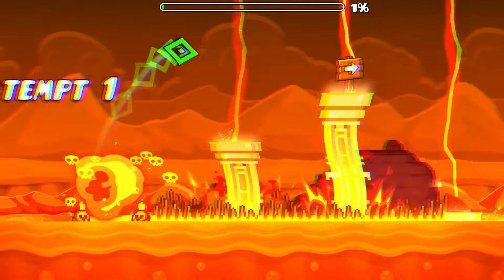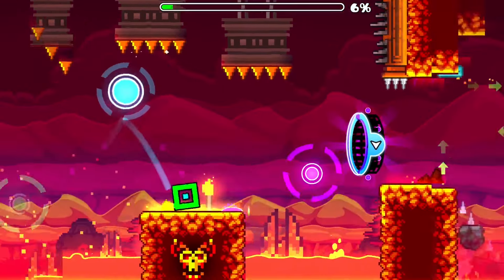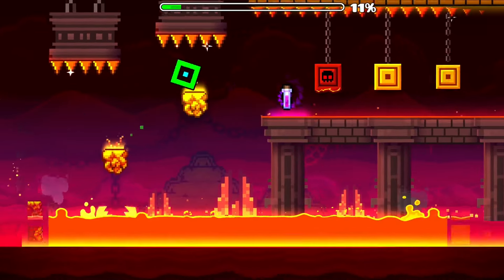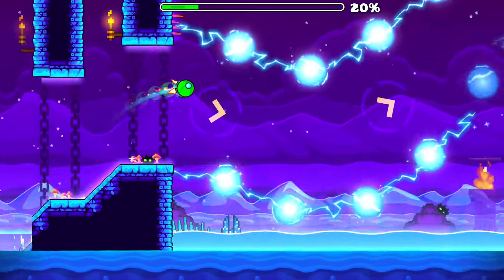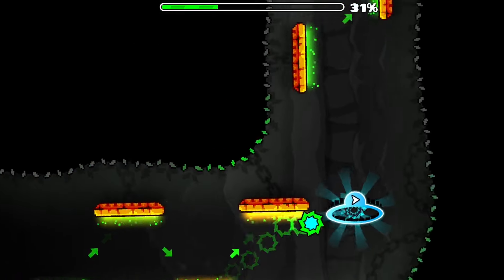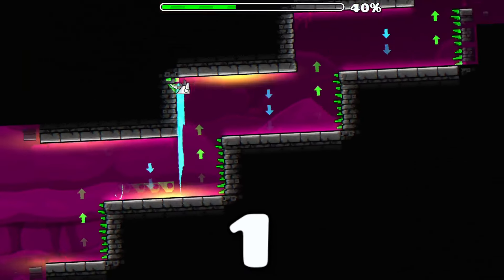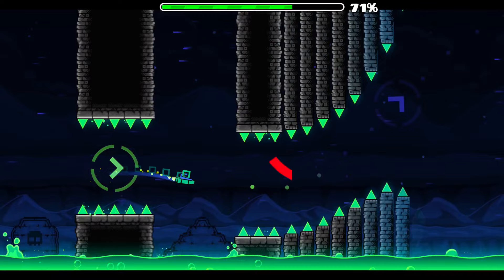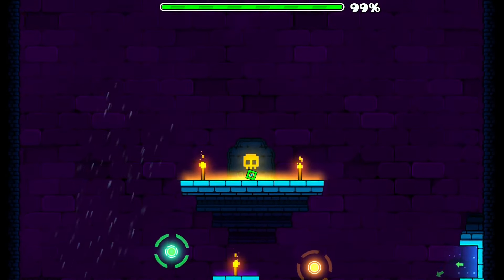How to Beat Dash Easily! (Geometry Dash Tutorial)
How to beat dash in geometry dash the easiest way!
In this video I will explain how to beat main level: "dash" in just 1 MINUTE!
Screw those 20 minute long video's that are just way too long. Here is how to  do it in 1 minute. Enjoy! :)